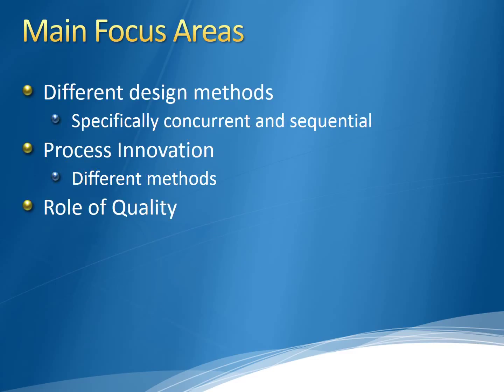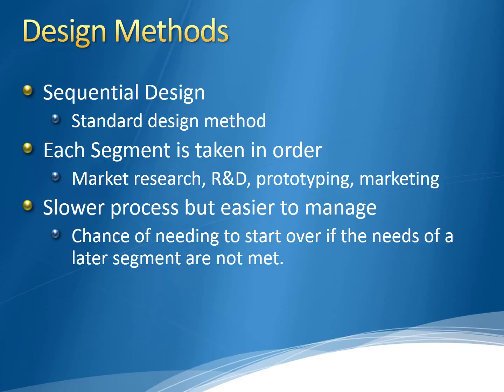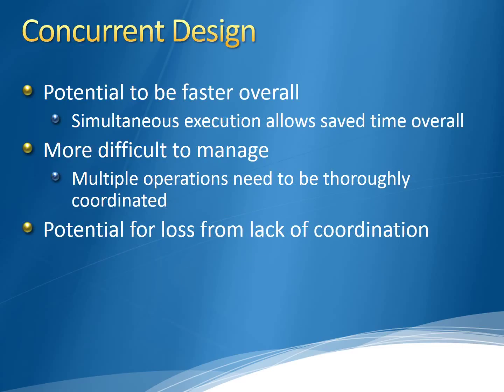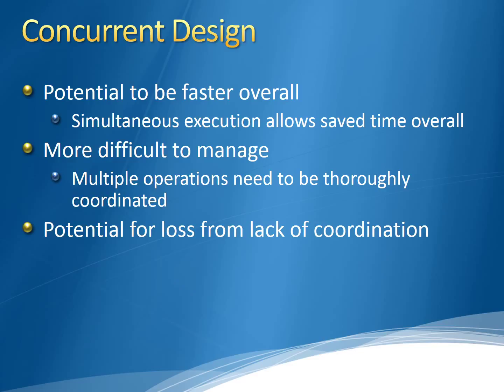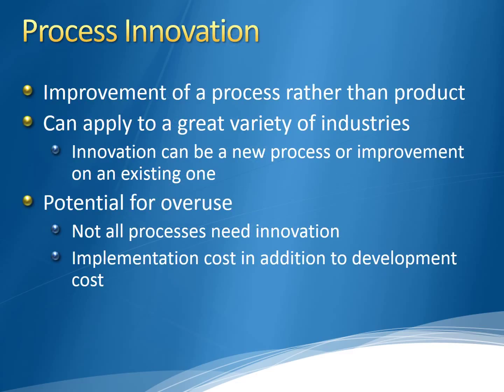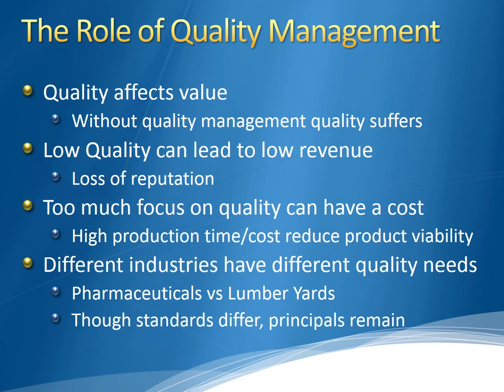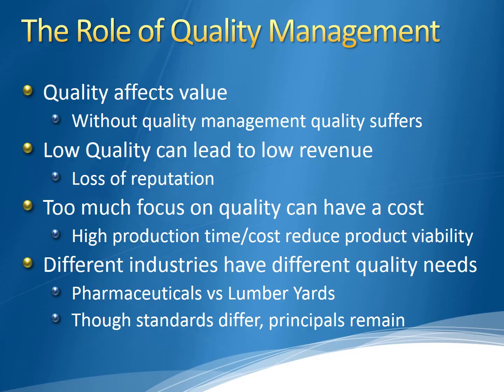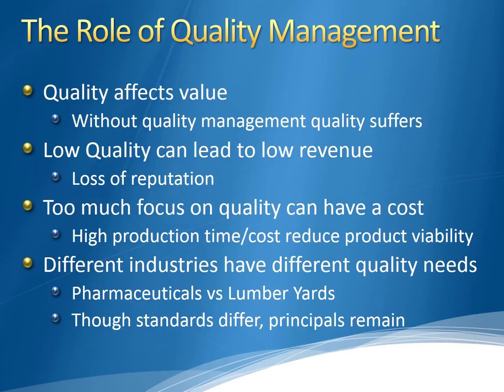Michael Sullivan Operations Management